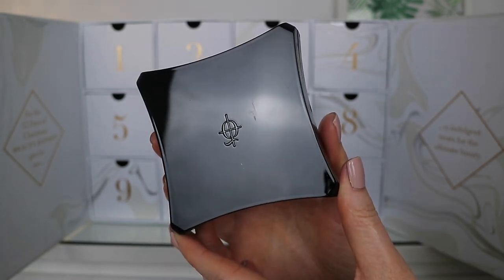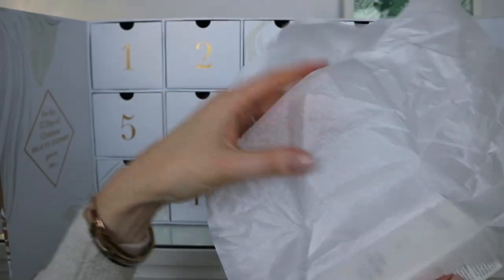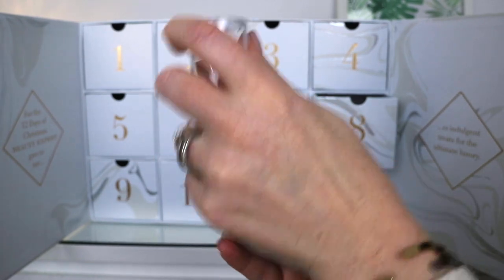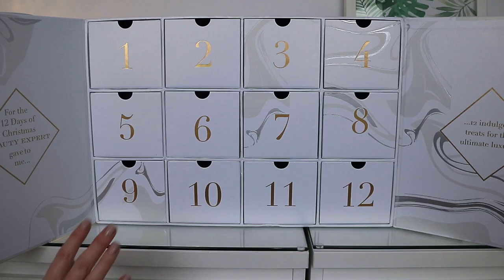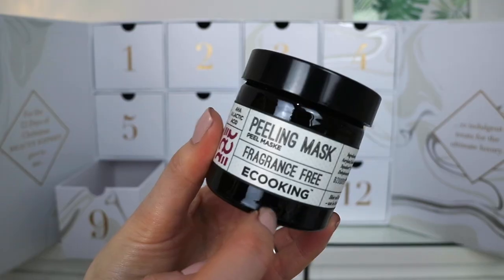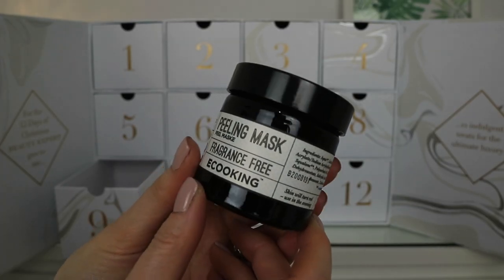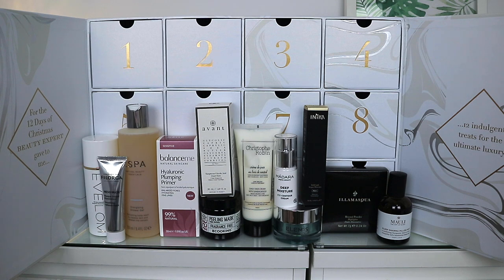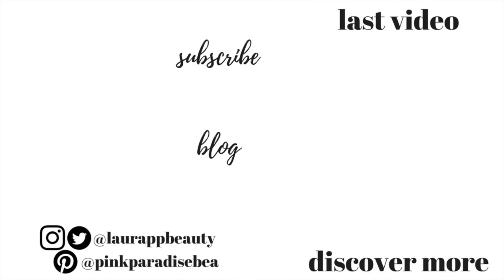BEAUTY EXPERT 12 DAYS OF CHRISTMAS 2019 UNBOXING REVIEW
BEAUTY EXPERT 12 DAYS OF CHRISTMAS 2019 UNBOXING - Hey guys today I am unboxing the Beauty Expert Advent Calendar 2019 worth over £480! Enjoy! Laura Xx

PRODUCTS MENTIONED:
The Beauty Expert Collection 12 Days of Christmas (Gifted)*

ERBORAIN OFFER - Order ANYTHING yes, anything of the Erborian website and you use the code LAURACC to receive a FREE 5ml CC Dull Correct or any other CC Cream (worth £5) with your order. Valid until the 22nd November 2019. Let me know what you guys pick up?!

Christmas Jumper H&M*